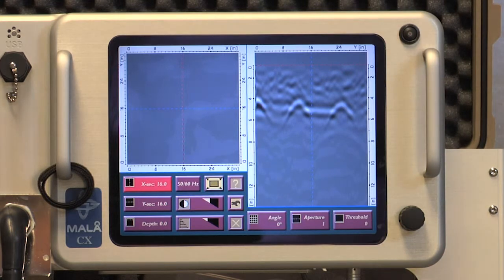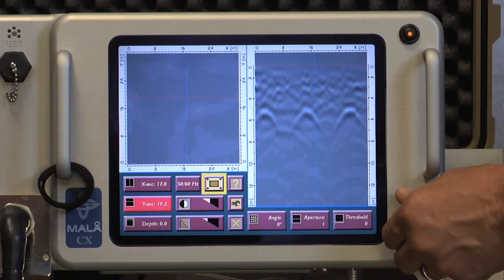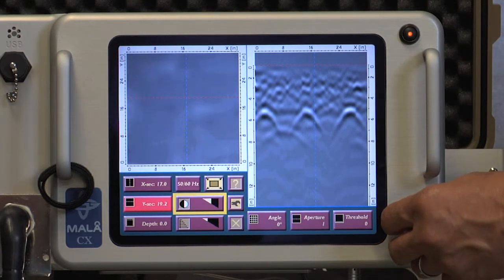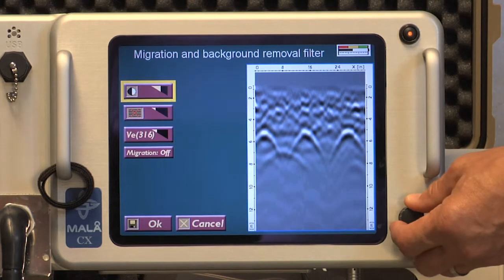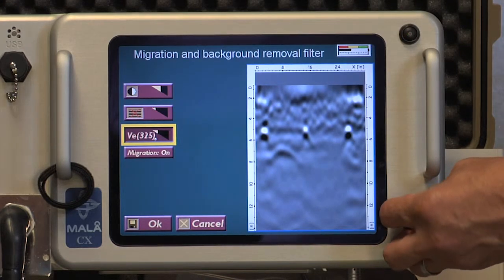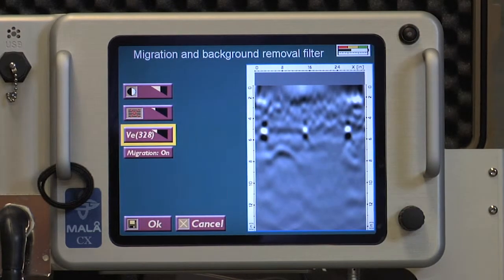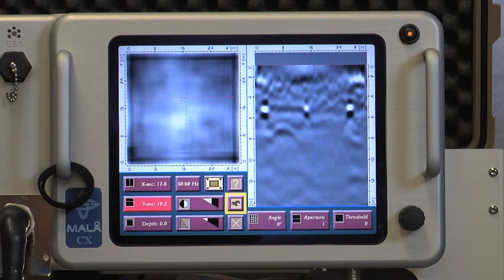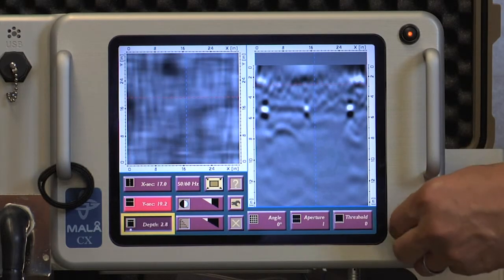022 3D GRID PROCESSING CX12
CX12